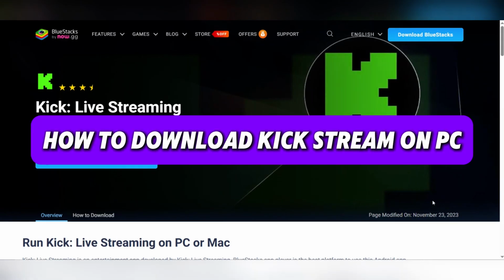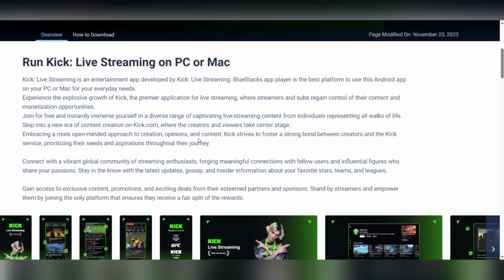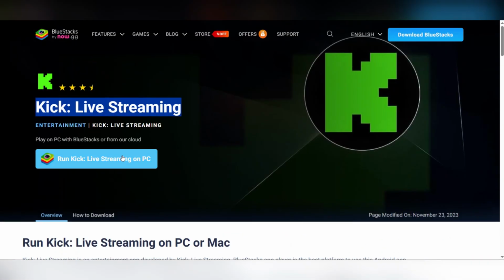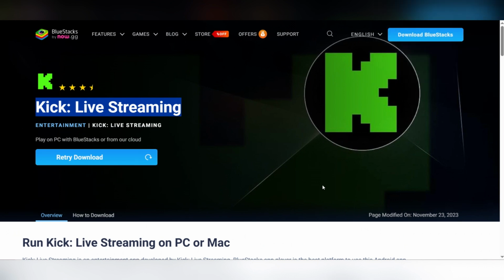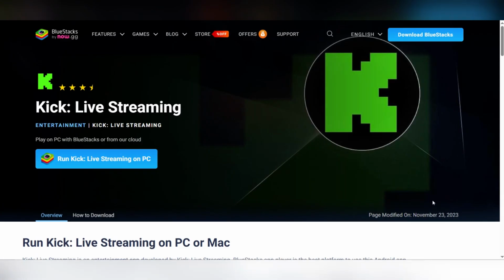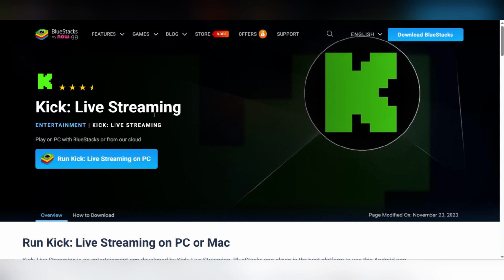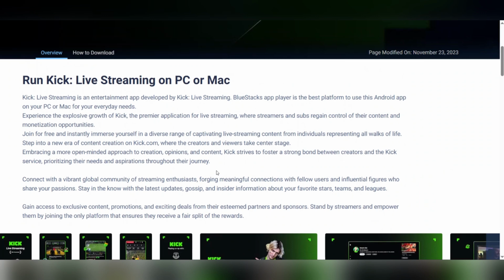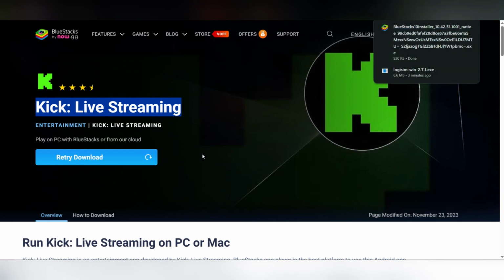How to Download Kick Streaming App on PC – Step-by-Step Tutorial (2026)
🎥💻 Want to access Kick's live streaming platform on your PC? This video provides a comprehensive guide on how to download and install the Kick streaming app on your computer, ensuring you can enjoy your favorite streams seamlessly! 🖥️📺

🔹 What You’ll Learn:

✔️ How to use Kick via web browser
✔️ How to install Kick as a desktop app using WebCatalog
✔️ How to run Kick's mobile app on PC using an Android emulator